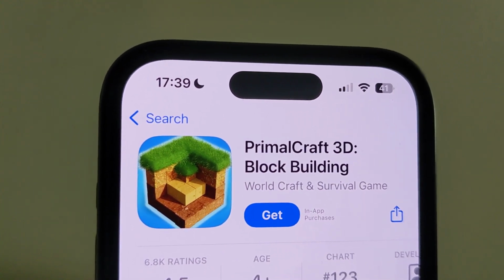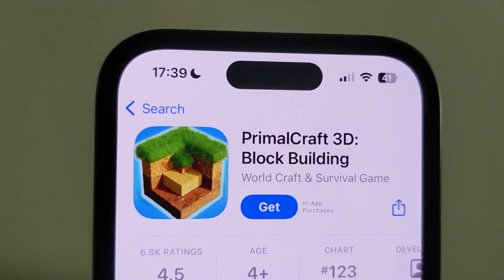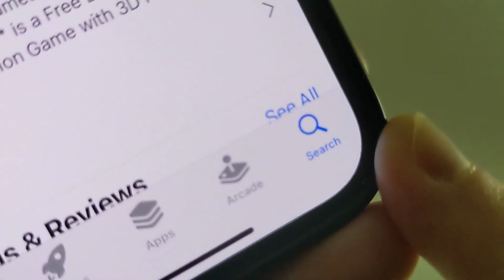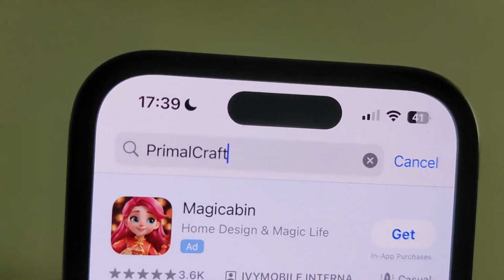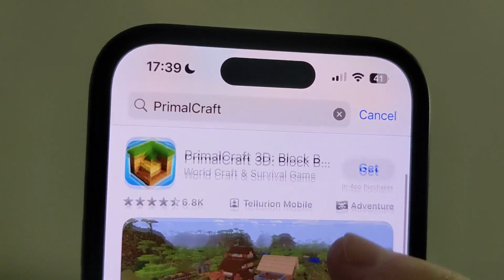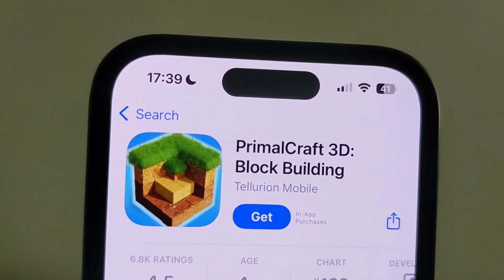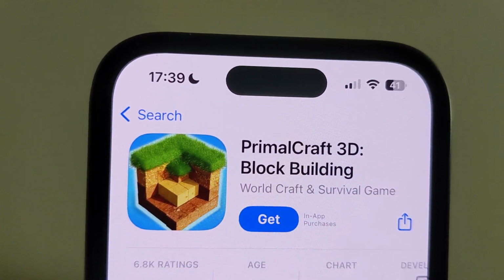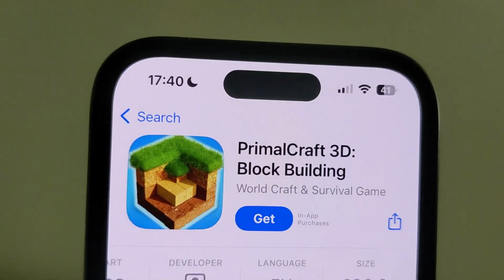How to Download PrimalCraft 3D Block Building on iPhone iOS, App Store, Android, Play Market